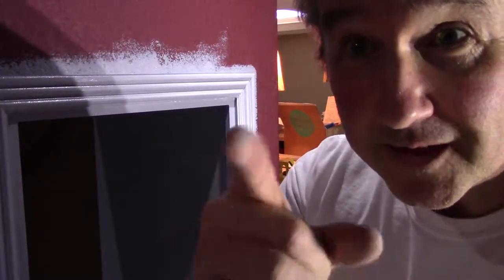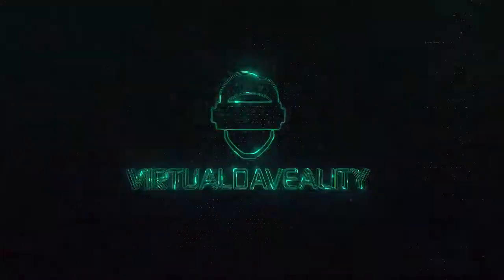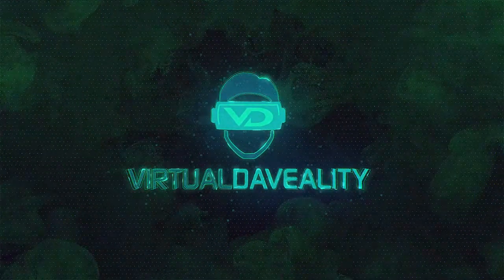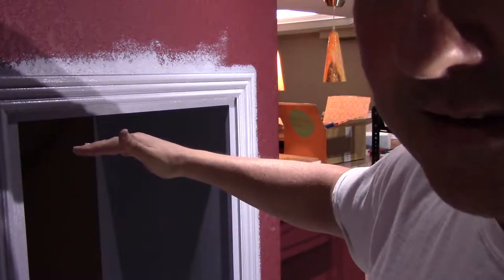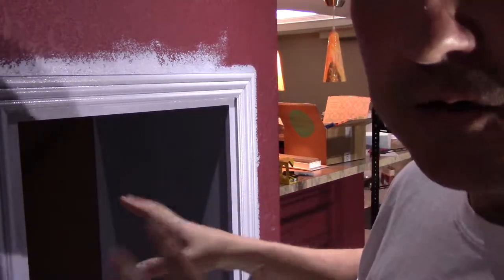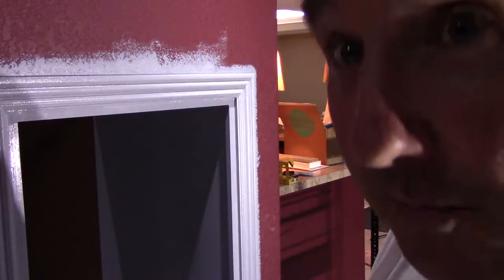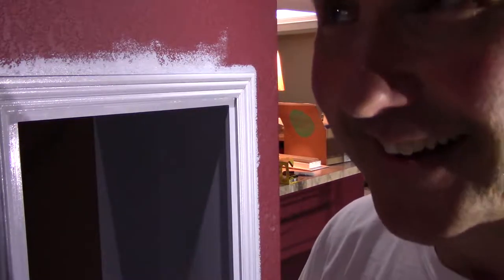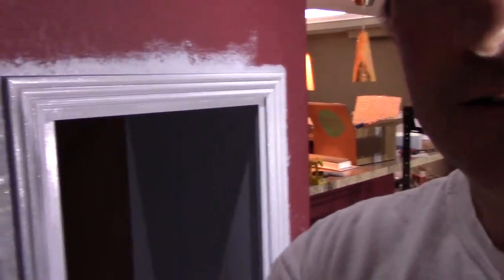How to paint a Home Theater - ideas - DIY - Tips - Build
In this video I give some painting tips for your home theater.